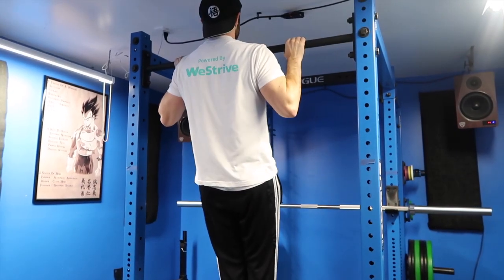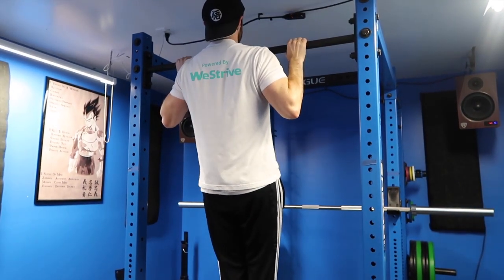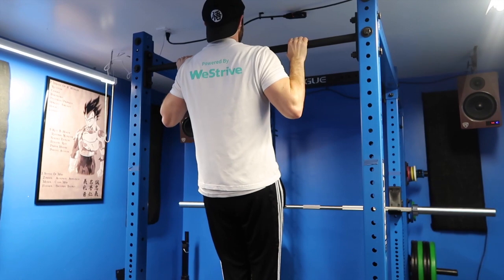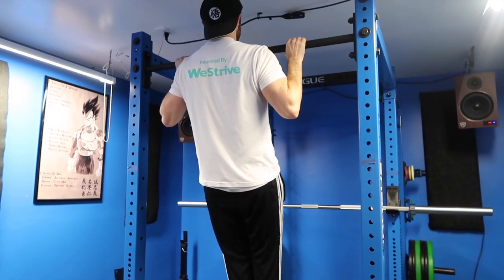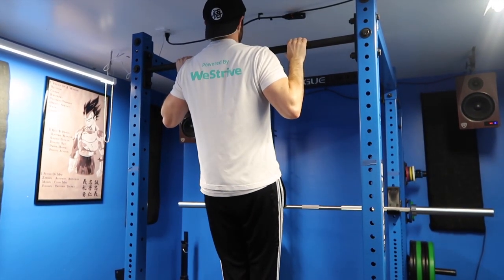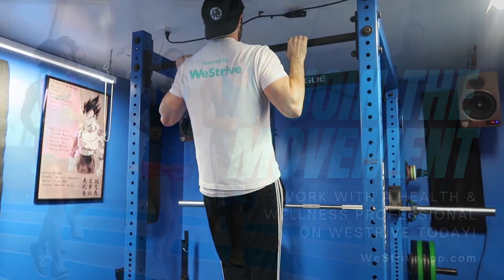Flexed Arm Hang - How To workout | With the WeStrive App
Learn how to do the Flexed Arm Hang with the WeStrive Team